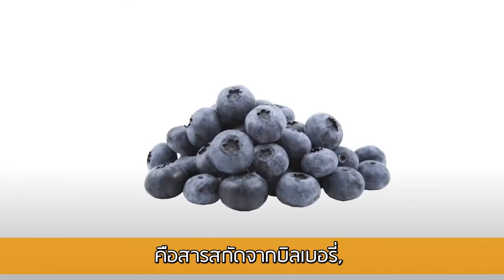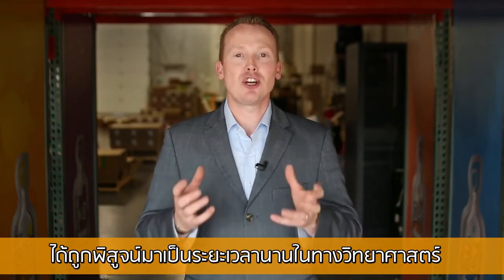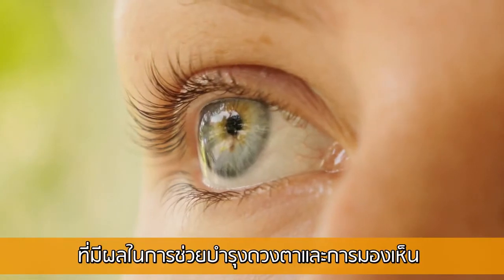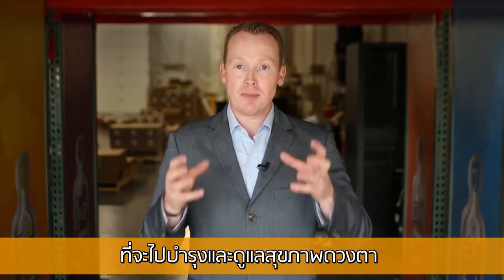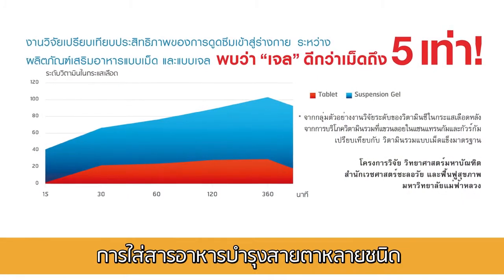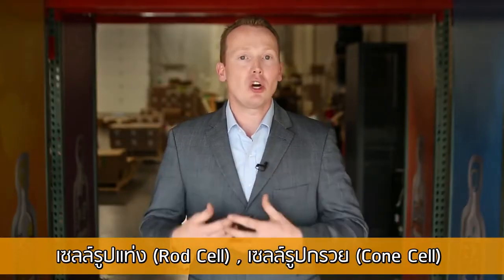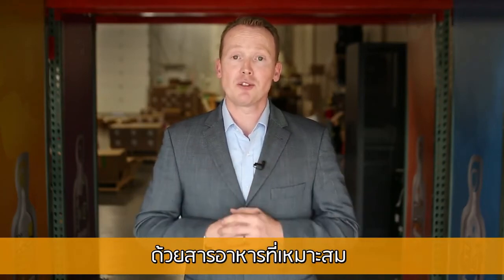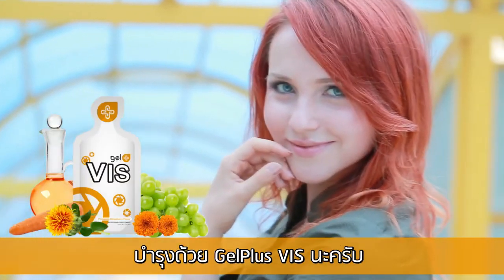สารอาหารบำรุงสายตาที่ดีที่สุด Gelplus VIS เจลพลัส วิส โดย Dr.Joel ผู้พัฒนาผลิตภัณฑ์ เจลพลัส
VIS วิตามินบำรุงดวงตา
ลดตาแห้ง ตาล้า
ป้องกันต้อต่างๆ
ปัญหาตาจากโรคเบาหวาน ความดัน
คลิ๊กศึกษา

VIS ดีอย่างไรต่อดวงตาของเรา เพราะดวงตานั้นสำคัญ

สารสกัดจากดอกดาวเรืองมีประโยชน์ต่อสายตาเนื่องจากมีส่วนผสมของ lutein และ zeaxanthin ช่วยบำรุงสายตา และชะลอความเสื่อมของดวงตา ได้อย่างมีประสิทธิภาพ
VIS Plus (วิส พลัส)

✅บำรุงสายตา ✅ตาพร่า ✅ตามัว ✅ต้อกระจก ✅ตาแห้ง ✅วุ้นในตาเสื่อม
✅ตาแพ้แสง ✅จอตาเสื่อม✅ต้อเนื้อ
✅ต้อลม ✅ต้อหิน ✅ปวดตา
✅เห็นภาพไม่ชัด ✅ภาพเบลอ

ที่มีทั้ง “ลูทีน” และ “ซีแซนทีน”
มีประโยชน์ในการปกป้อง
จอประสาทตา ช่วยกรองแสงสีฟ้า
จากมือถือ สมาร์ทโฟน

กดลิงค์แอดไลน์อัตโนมัติ